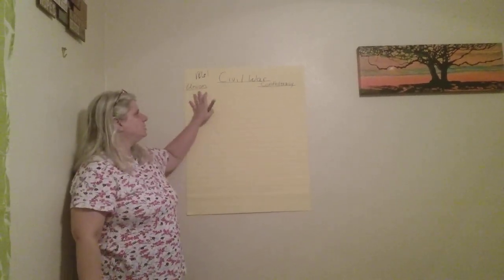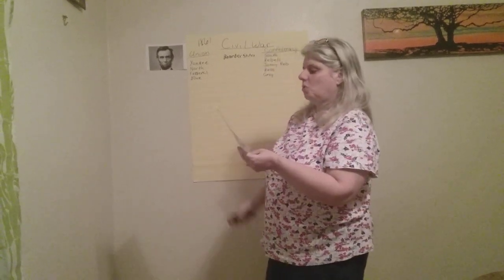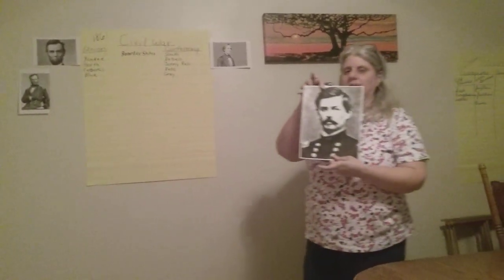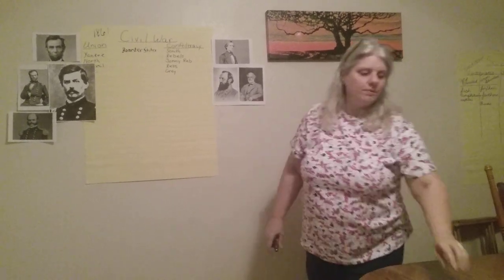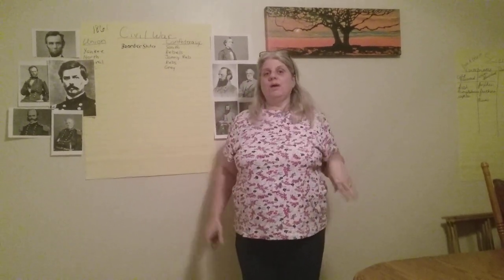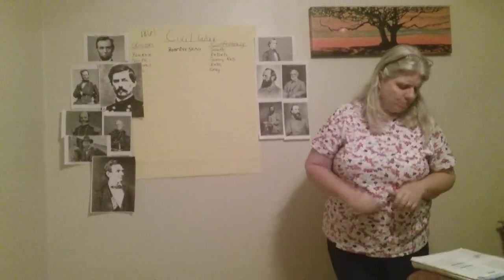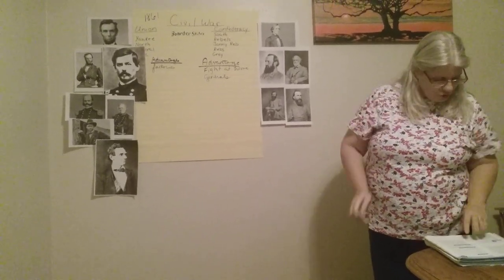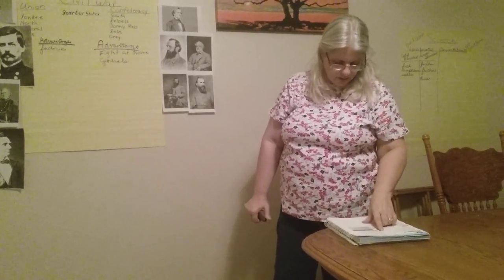History Civil War Thursday 3/26